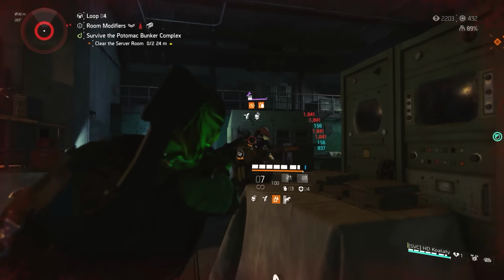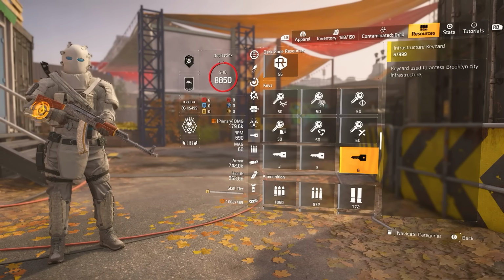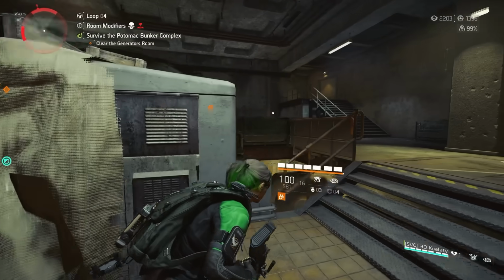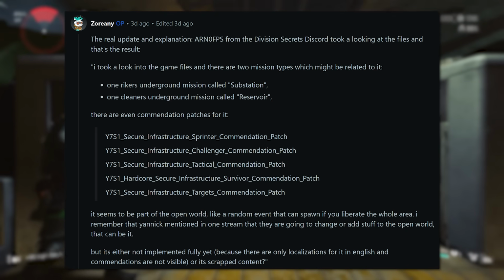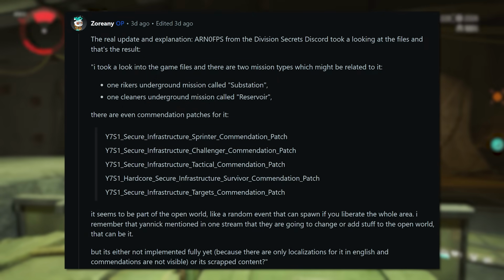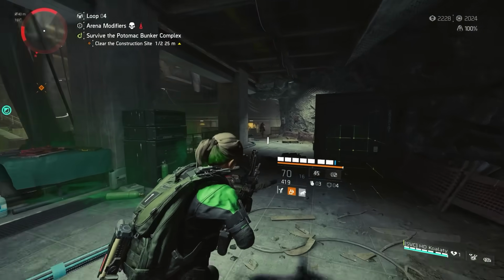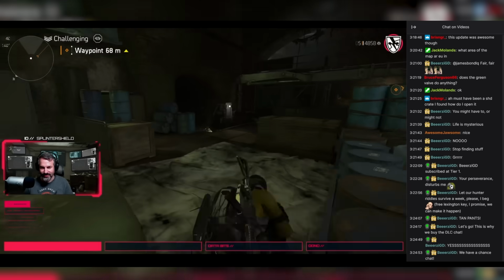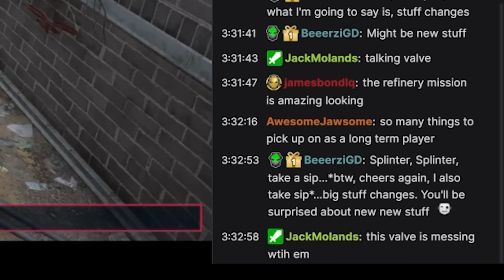Something Strange Is Happening In Brooklyn... | The Division 2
New mysteries are cropping up within Brooklyn— raising the question of if there are more undiscovered secrets in the new DLC package... Let me know your thoughts!

If you want to join the conversation, check out the Division 2 Secrets Discord!

If you want to join the conversation, check out u/Zoreany's thread on Reddit!

Use code “ROGUEGOLD” on the Ubisoft Store!

Get all the official The Division news and support links here!